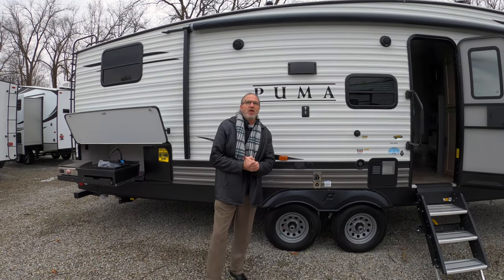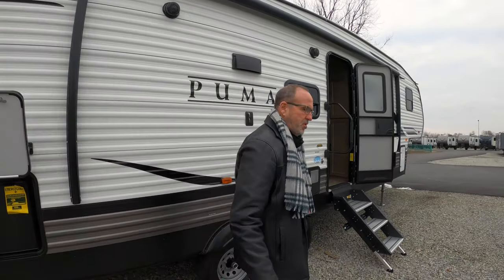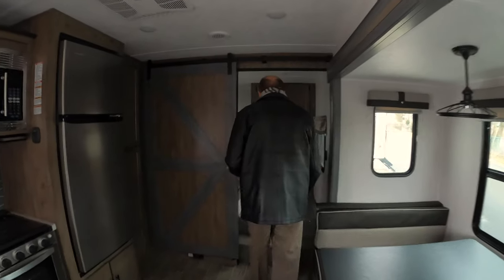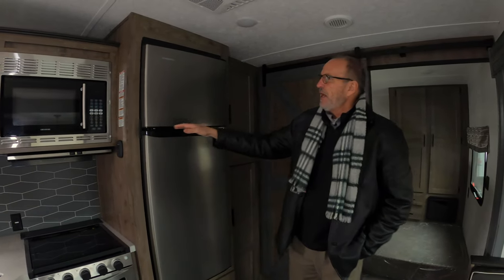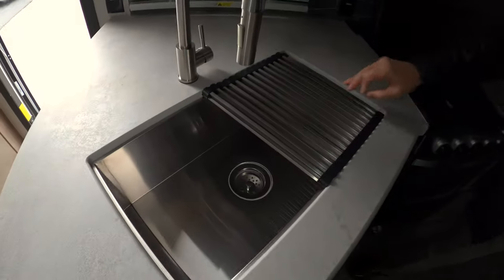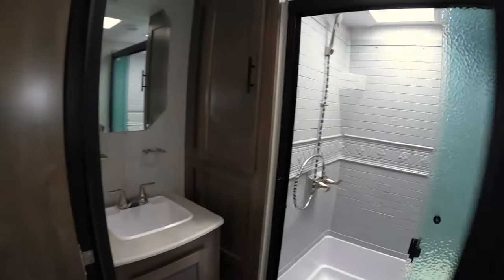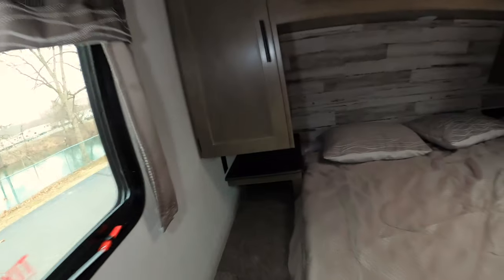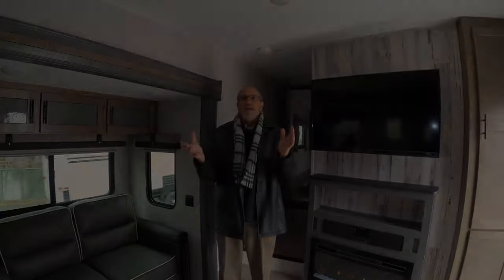The Puma 289BHS - The Perfect Family Fifth-Wheel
Time for Feature Friday! This week we feature the Puma 289BHS Fifth-Wheel.  This is an awesome family fifth-wheel. Lots of features and I love the colors Puma has this year.